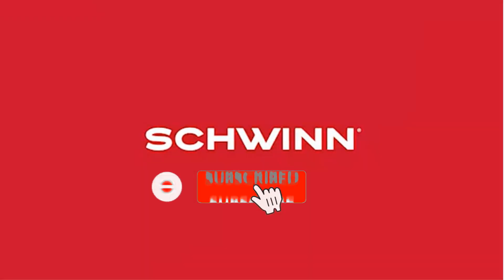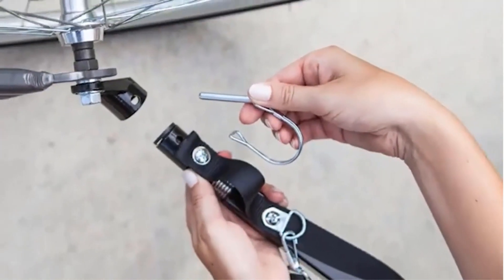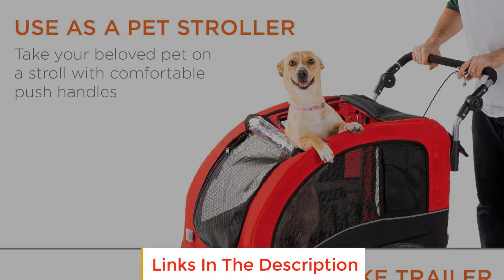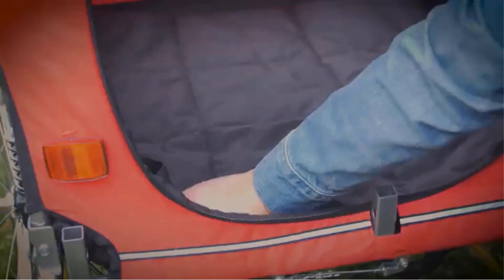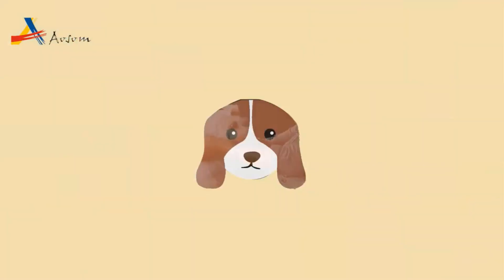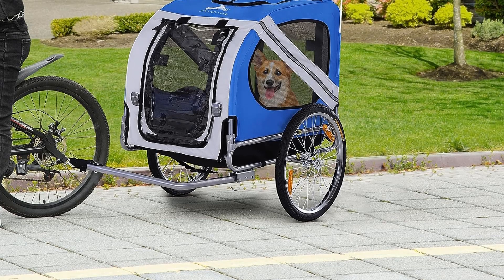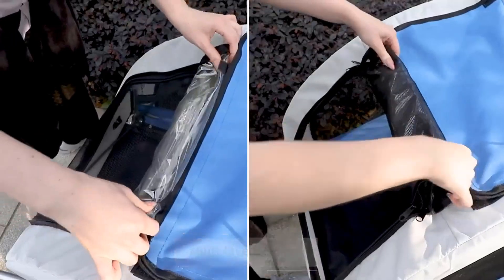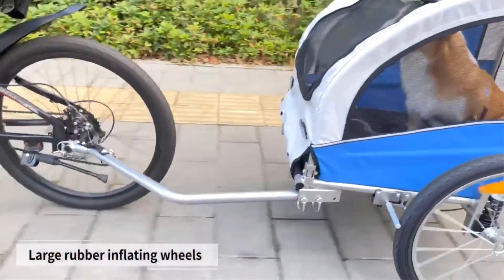✅Top 4 Dog Bike Trailers: Ultimate Guide for Canine Adventures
1. Schwinn Rascal Bike Dog Trailer.

2. Best Choice Products 2-in-1 Dog Bike Trailer.

3. Aosom Dog Bike Trailer Pet Cart Bicycle.

4. Aosom Dog Bike Trailer 2-in-1 Pet Stroller.

Are you an adventurous dog owner looking to bring your furry friend along on your bike rides? Look no further! In this video, we will introduce you to the best bike trailers for dogs, ensuring that your canine companion can join you on all your outdoor adventures.

Others Video
Best Activity Trackers For Dogs-Top Gps Dog Tracker

      owners.